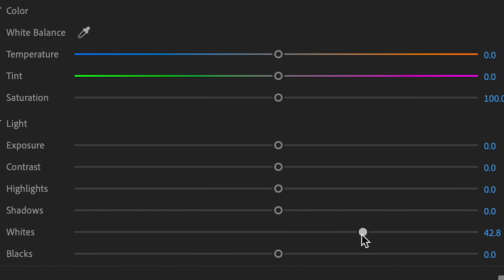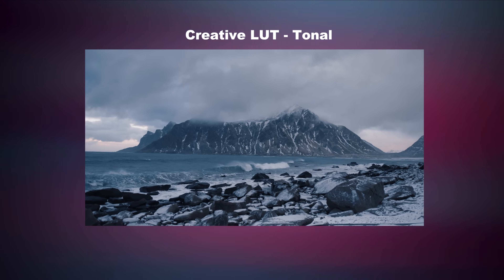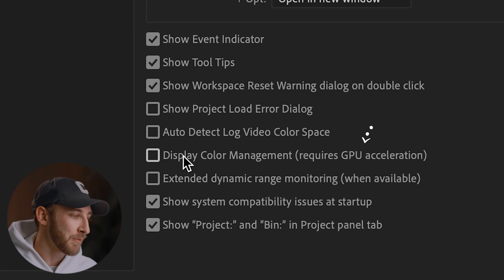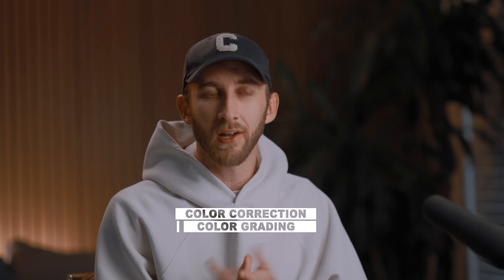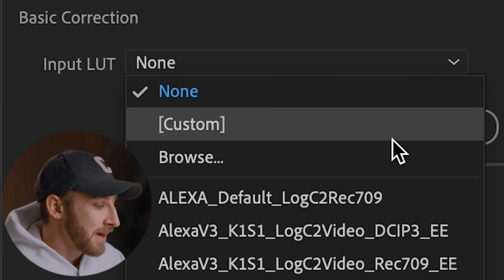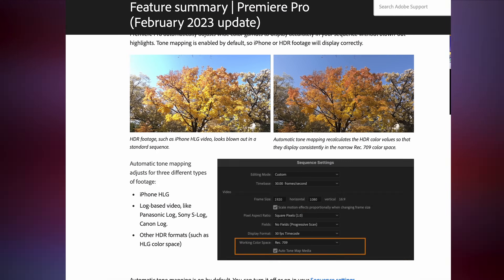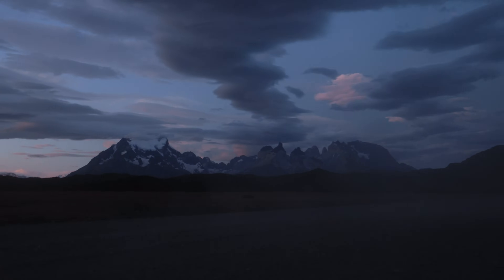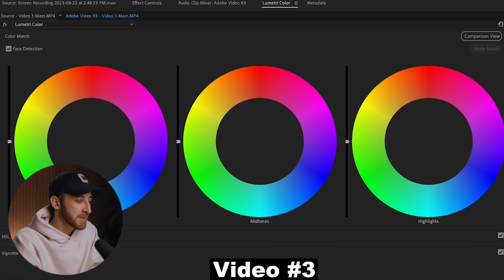Understanding LUTs in Adobe Premiere Pro (Ep 1 of 3) | BecomeThePremierePro | Adobe Video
Welcome to this comprehensive guide on how to use Lookup Tables (LUTs) in Adobe Premiere Pro!

00:00 Introduction and Teaser About Improving Footage
00:16 Explaining the Basics of What LUTs Are
01:12 Tips Before Applying LUTs: Display Color Management
01:34 Discussing the Overall Importance of Using LUTs
01:53 Differentiating Between Input LUTs and Creative LUTs
02:32 Sources for Obtaining LUTs: Online and Camera Makers
02:58 Step-by-Step Guide on Importing LUTs into Premiere Pro
03:09 Correct Sequence for Using Input and Creative LUTs
03:38 Considerations for Footage Not Shot in Log Format
03:50 Highlighting New Automatic Features in Premiere Pro 23.2
04:18 What Stylistic Changes Creative LUTs Can Bring
04:45 Tips on Choosing a Creative LUT That Fits Your Project
04:56 Introduction to Upcoming Videos in the Series

📚 What You Will Learn:

The basics of what LUTs are and how they work.
The types of LUTs: Input LUTs for color correction and Creative LUTs for color grading.
The importance of display color management.
Tips for importing and applying LUTs effectively.
Understanding the order in which to apply different types of LUTs for optimal results.
This tutorial is perfect for beginners who are new to video editing as well as intermediate editors who want to refine their skills in color grading and correction.

🔑 Key Takeaways:

LUTs can drastically speed up your editing workflow.
They are essential for maintaining visual consistency across different footage.
Understanding how and when to use them can make your projects look more professional and cinematic.

Do you want a full beginner breakdown of Premiere Pro?